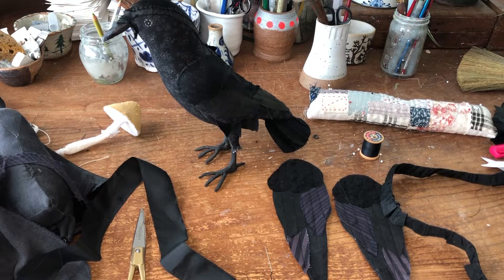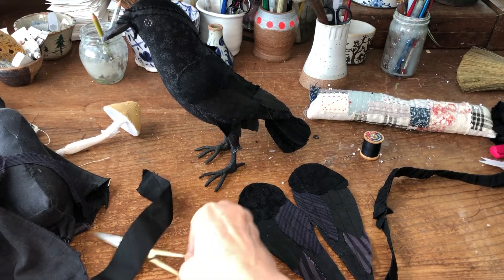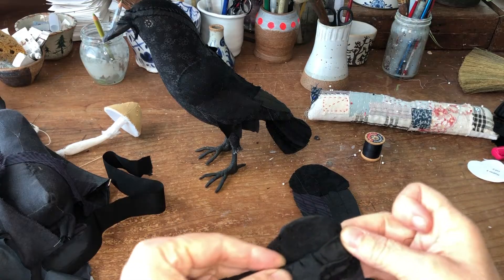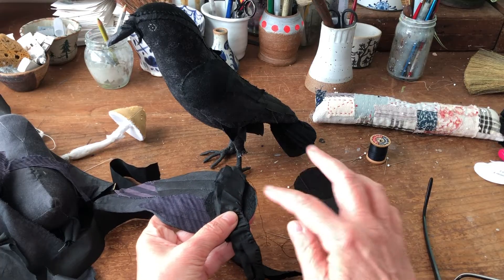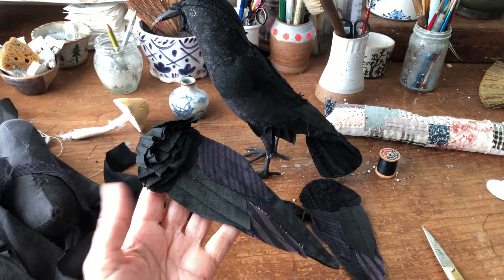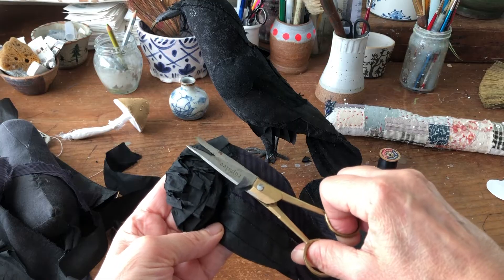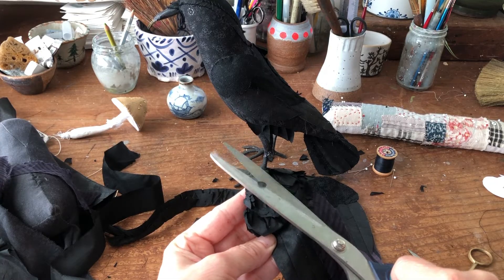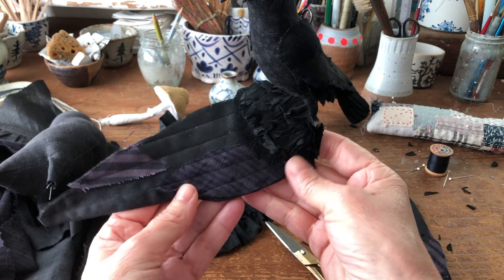crow wing texture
crow sew-along week 2 - adding texture to wings